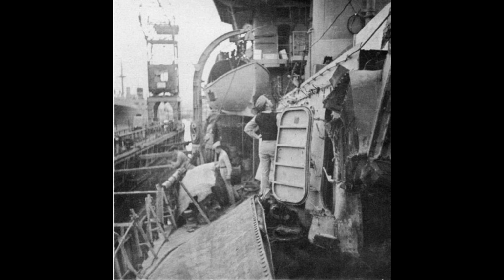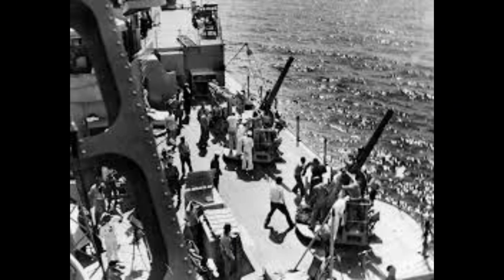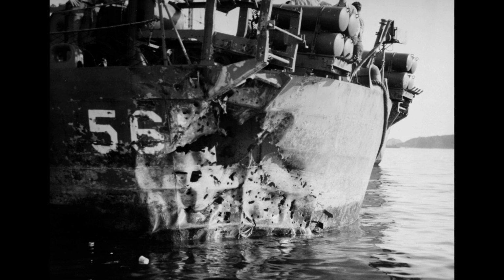How One Welder's 'Wild' Hull Plate Angle Made Destroyers Deflect 5-Inch Shells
The rain came in thin silver wires that December morning, swept sideways across the foredeck of a destroyer that had already seen too much ocean for its young crew. The ship’s name was USS Cushing, a Fletcher-class tin can sliding through the North Pacific in the winter of nineteen forty-three. Her gray bow knifed into swells that rose like slate mountains, and every impact shuddered through the frames, rattling coffee cups and loosening rust flakes from the overhead pipes.